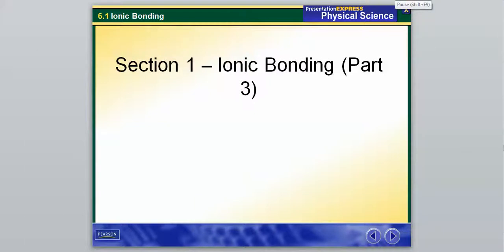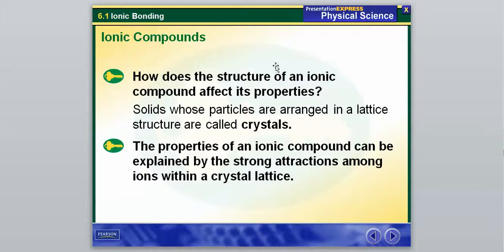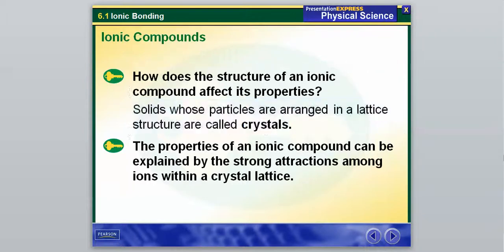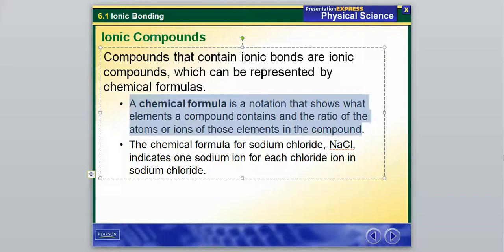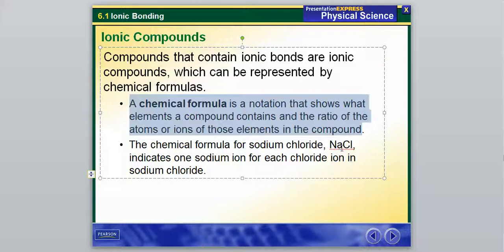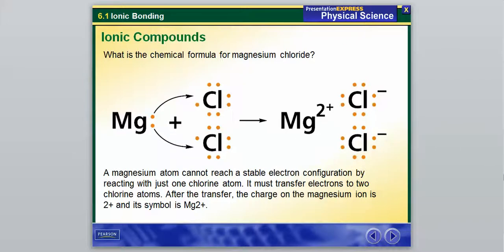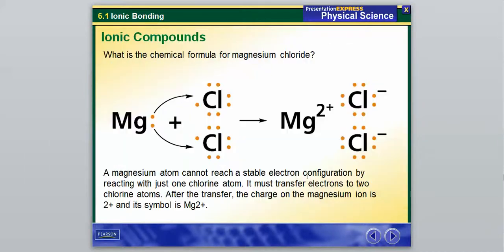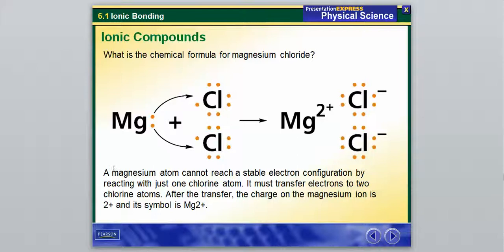6.1 - Ionic Bonding (Part 3)